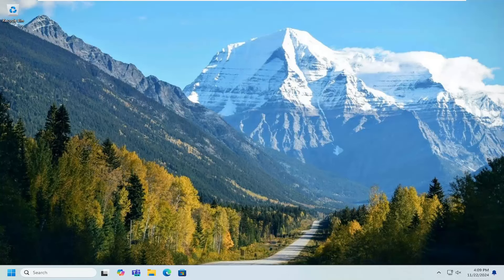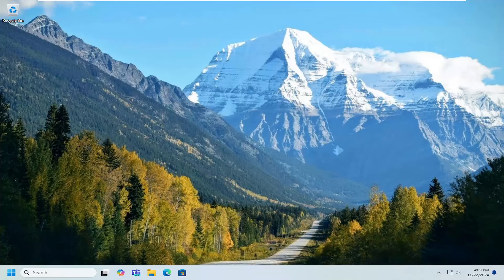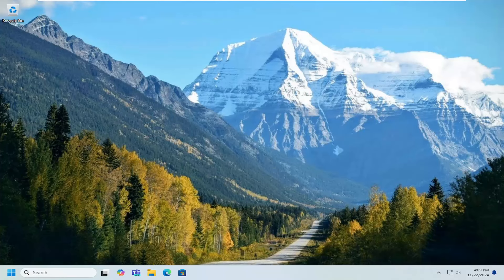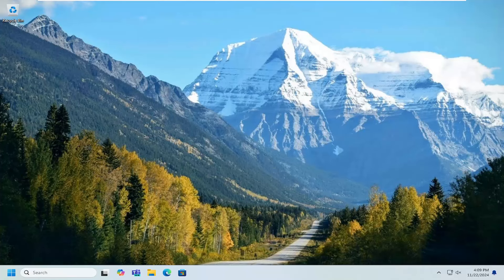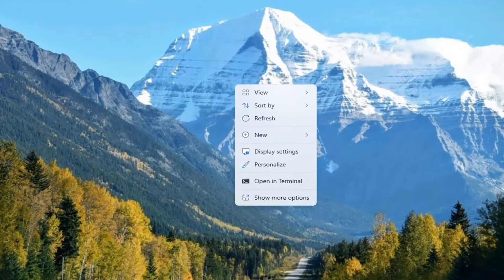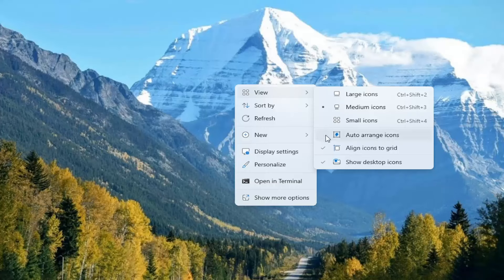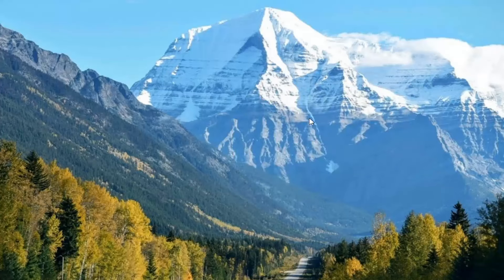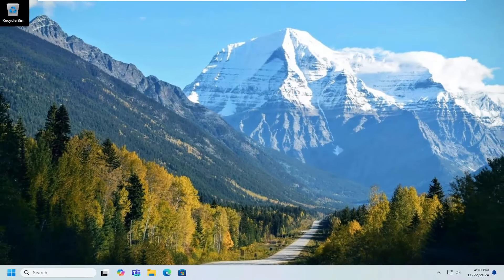Windows 10/11 - Stop Desktop Icons Moving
If you’re using Windows, disable ‘auto-arrange’ and enable ‘align icons to grid’ on the desktop.

Issues addressed in this tutorial:
how to stop desktop icons from moving windows 11
how to stop icons from moving on desktop windows 10
how to stop windows 10 from moving my desktop icons
windows 10 desktop icons randomly moving
windows 10 desktop icons moving
windows 10 desktop icons moving after reboot
windows 10 desktop icons keep moving to second monitor
stop desktop icons from moving windows 10
stop windows from moving desktop icons
stop desktop icons from moving around
why do my windows desktop icons keep moving
how to stop icons moving on desktop windows 10